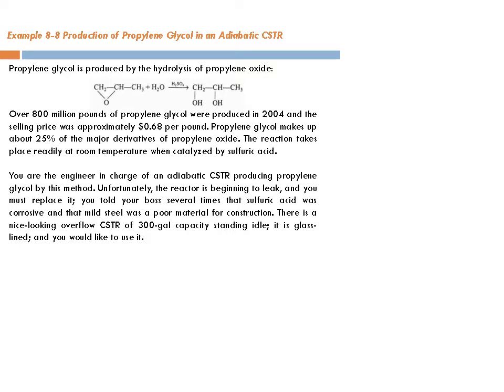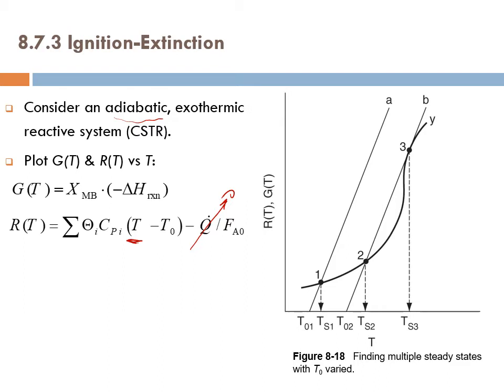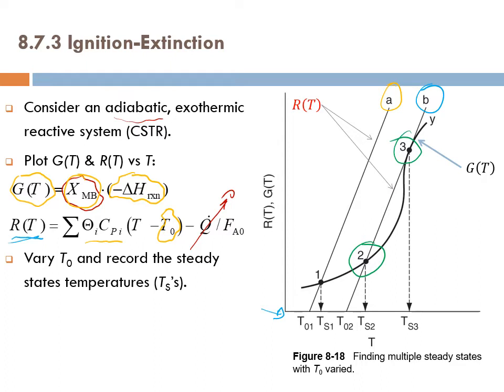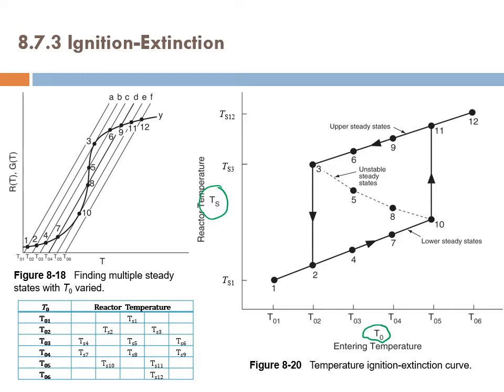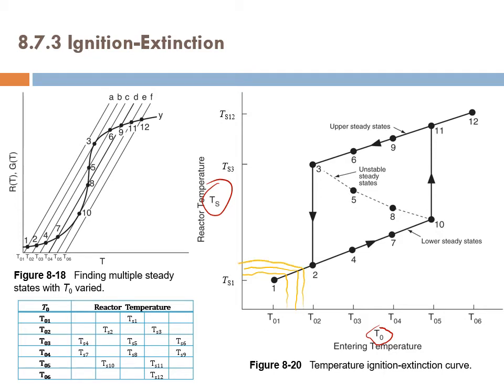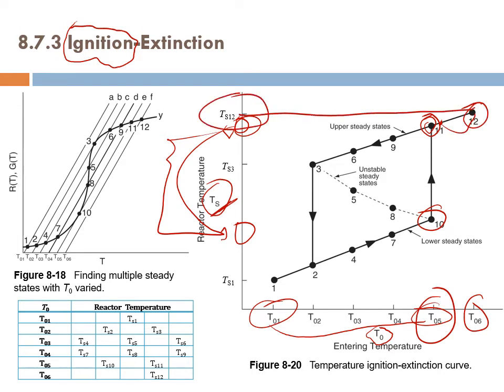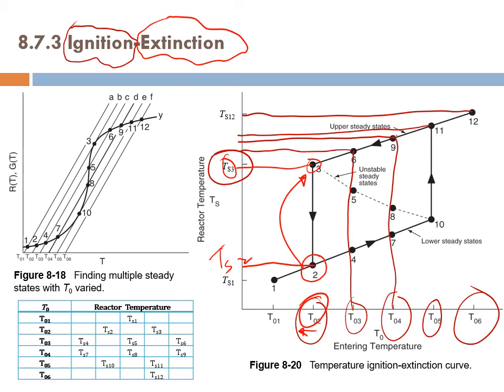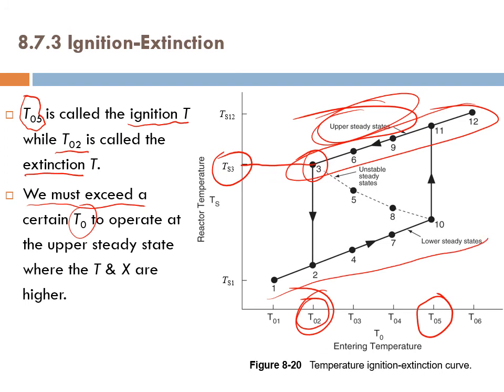Lecture 51 - Seg 1, Chapter 8, Ignition and Extinction in CSTR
This lecture is part of “Chemical Reactor Design” course and it discusses ignition and extinction phenomena in CSTRs, through the use of heat generated and heat removed terms in the combined energy and material balance, as explained in chapter 8 “Steady-State Nonisothermal Reactor Design” of the textbook “Elements of Chemical Reaction Engineering”, 4th ed., by H. Scott Fogler.